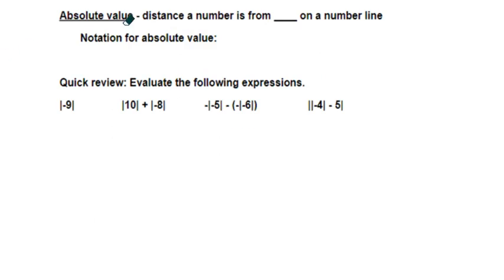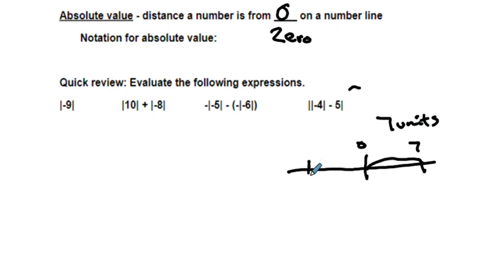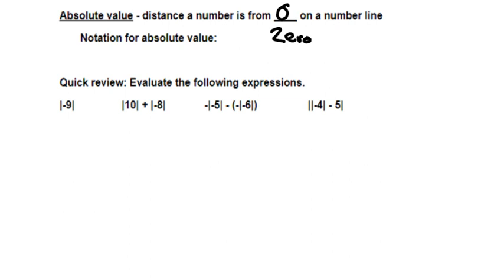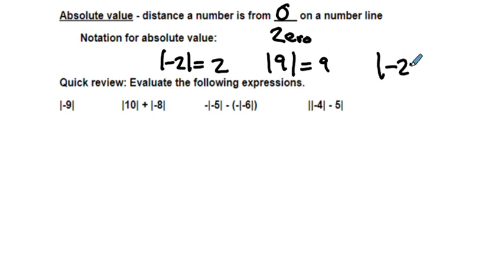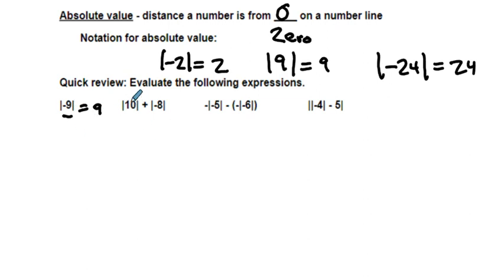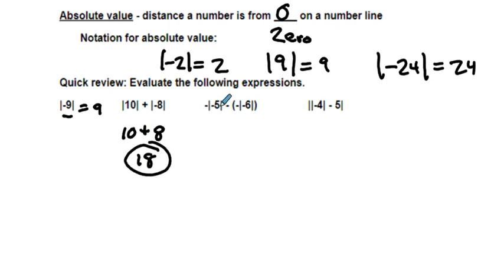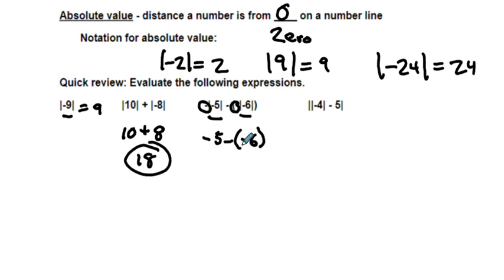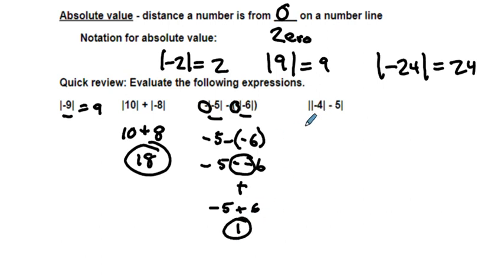Alg2 Graphing Absolute Value - Abs Value Review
We will be working on eventually graphing absolute value equations, but to do that it may be helpful to take another look at absolute value.